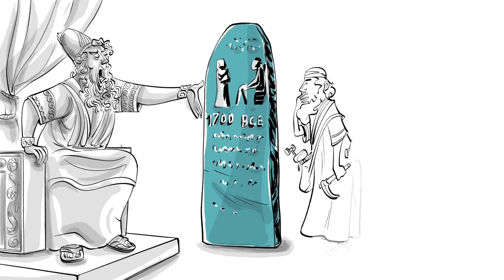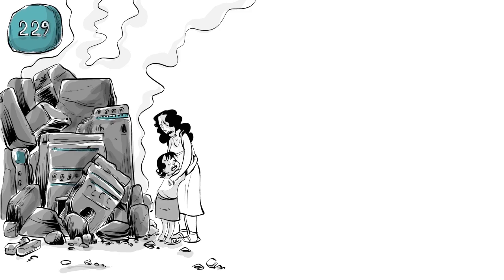Skin in the Game: No Risk No Learning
Skin in the game is an economic and ethical principle whereby those who seek to gain from their activity, should also lose when things go wrong. The principal is also important for learning, skill building and human development. Because those that want to learn without taking the risks of failure, don’t receive the feedback necessary to experience what it means to make mistakes. They can study their entire lives, but actually don’t learn anything.

SUPPORT us to discover more about social sciences!

COLLABORATORS (KEEP UP TO DATE)
Script: Jonas Koblin
Artist: Pascal Gaggelli
Voice: Mithril
Coloring: Nalin
Editing: Peera Lertsukittipongsa
Head of Partnership Programme: Selina Bador
Production: Bianka
Proofreading: Susan
Sound Design: Miguel Ojeda

SOUNDTRACKS
Canon Ball Swing - RimskyMusic

DIG DEEPER with these top videos, games and resources:
Should risk-takers be required to have ‘skin in the game’? - the Financial Times discusses

Code of Hammurabi (c. 1700 B.C.E.)

CLASSROOM EXERCISE
Do you have “skin in the game”? Reflect with your students on how this concept applies to real life situations and ask them for ideas on how to put their skin in the game for their own learning.

In addition you can ask your students to rate the effectiveness of your teaching on a scale of 1-5 after every class. Start the next session with publishing the results and continue to do so for the entire course. Like that the students learn that you put your skin in the game and as a result might realize how the classroom experience changes.

Timestamp
00:00 Skin in the Game Principle
00:18 History
00:32 Law 229
01:17 Taleb's Argument
03:39 What do you think?
03:56 Ending